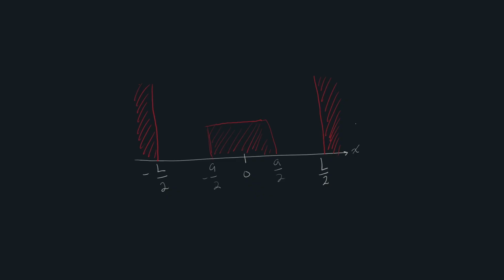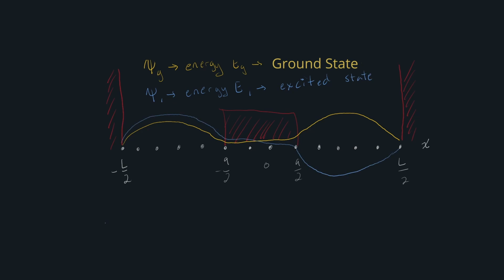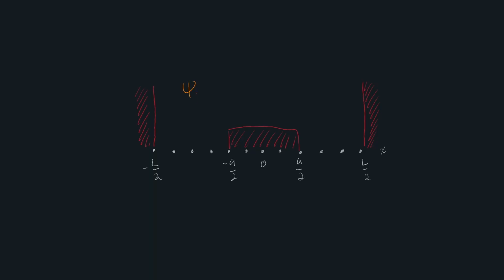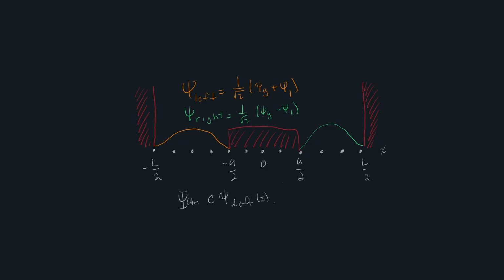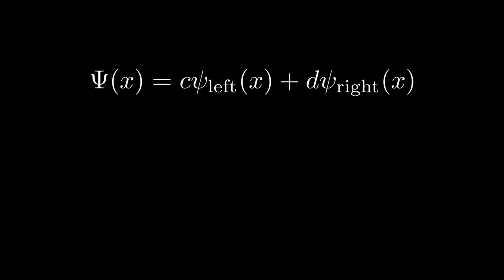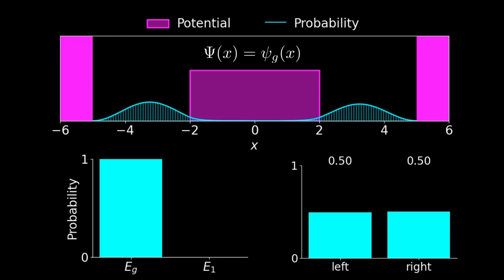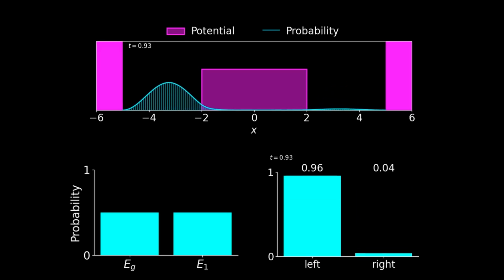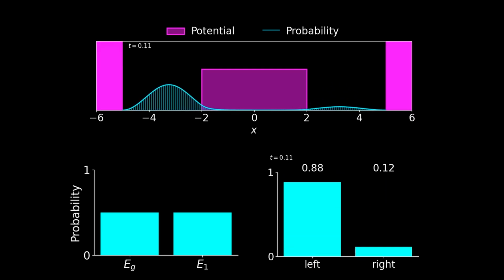Superposition Explained with a Simulation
This video explores what superposition actually looks like in a simple quantum system.

We simulate a two-state system and track how the state evolves over time. By representing the system in different bases, we can see how a particle can appear to occupy multiple states at once — and how those probabilities change dynamically.

Top-level idea: superposition is not a mixture - it is a coherent combination of states that evolves according to the Schrödinger equation.

This is a numerical simulation, not just an illustration.

Future topics:
• Wave packet spreading
• Measurement and collapse
• Infinite square wells
• Quantum tunneling